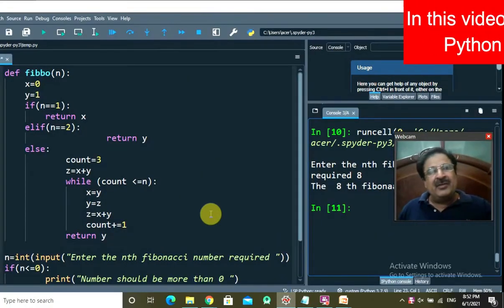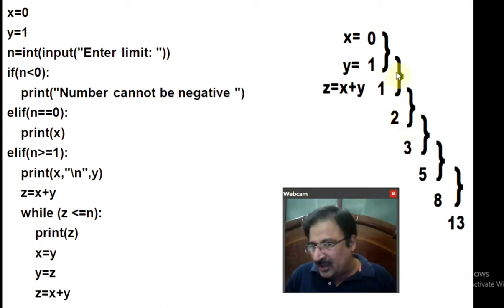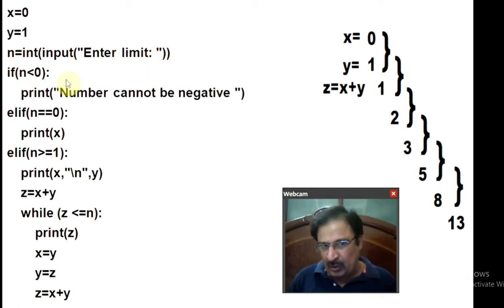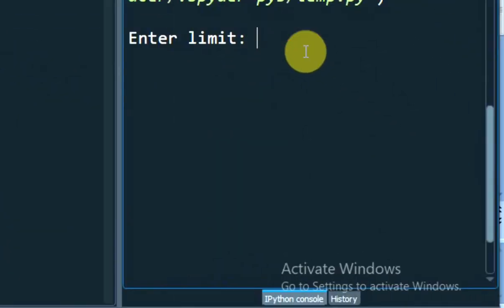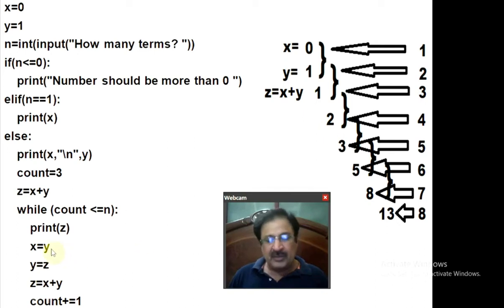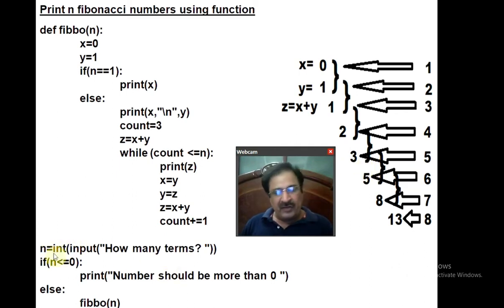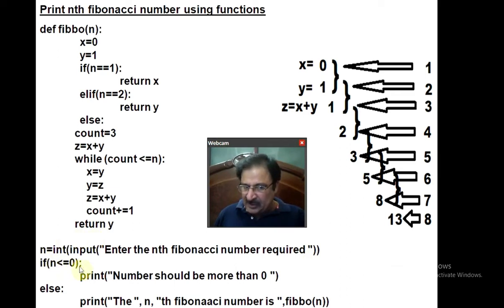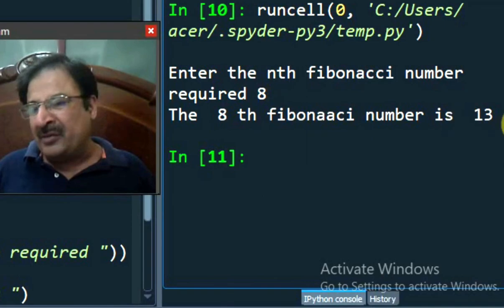Python Tutorial Fibonacci | Python Program For nth Fibonacci Number | What Is Fibonacci Series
If you want to learn python programming for beginners 2022 and python tutorial 2022 then this python tutorial for beginners 2022 will explain the concept clearly with python programming examples for beginners, python programming tutorial to understand the basics of python programming class 11 cbse.